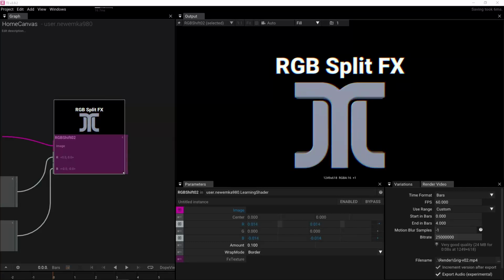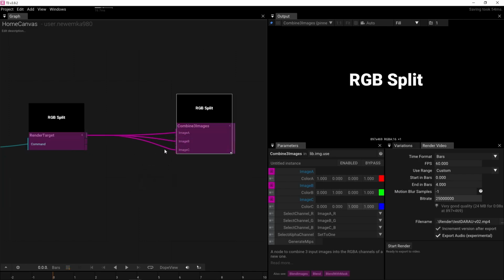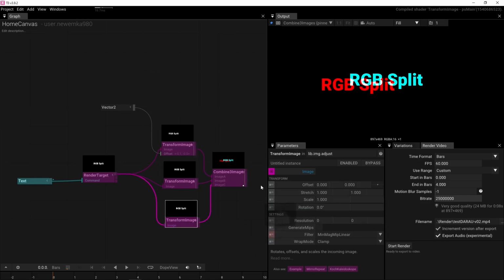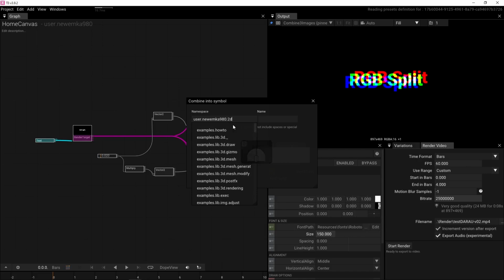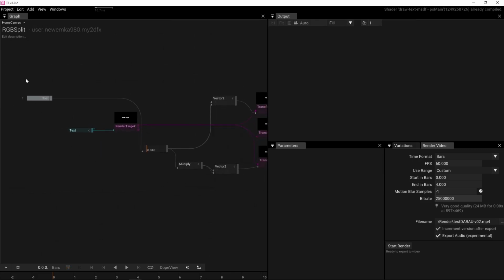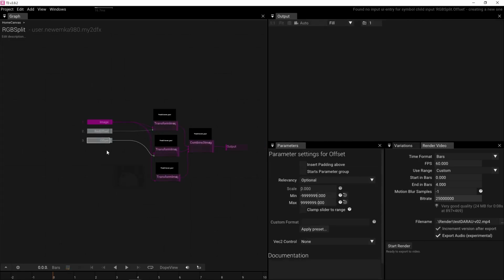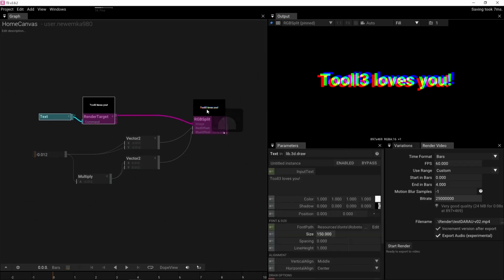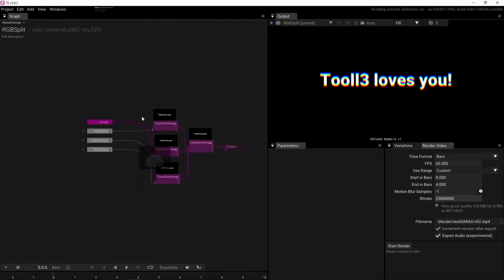Tooll3: Create a RGB Split effect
This is a Tooll3 fundamental tutorial for beginner. Learn how to create your own image fx operator.
Even if the RGB split effect is not what you're after, you'll learn many basic principles which help you create a lot of things with Tooll3.

00:00 - Intro
00:12 - Let's begin
01:18 - Create the effect
04:12 - Add controls
07:10 - Combine into new type
08:12 - Add output
09:35 - Add input parameter
10:27 - Add image input
11:33 - Add Vector 2 input parameters
13:40 - Vec 2 control - Position
14:23 - let's use our new RGB split effect
18:01 - Conclusion